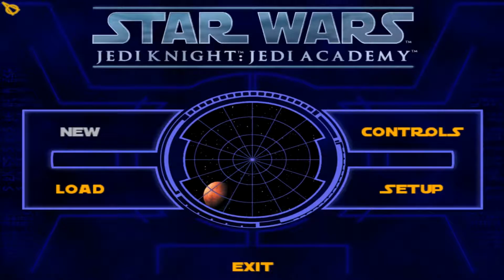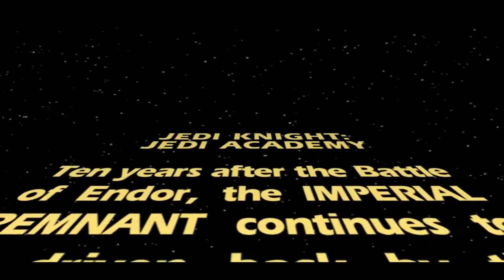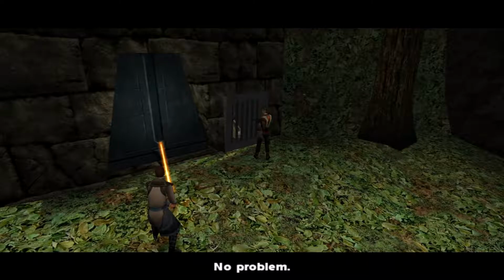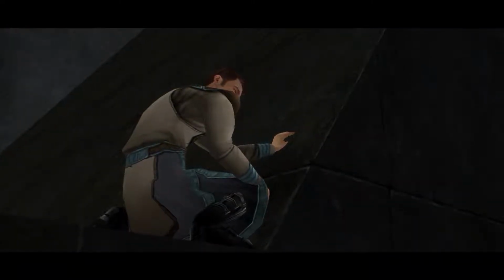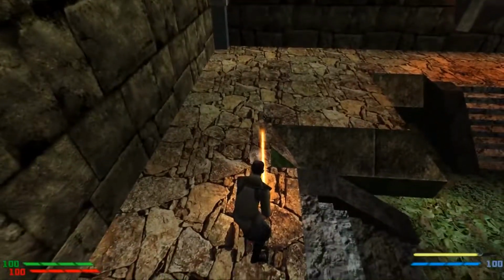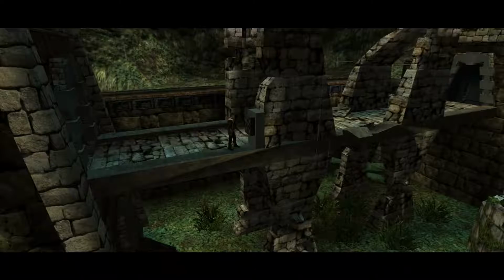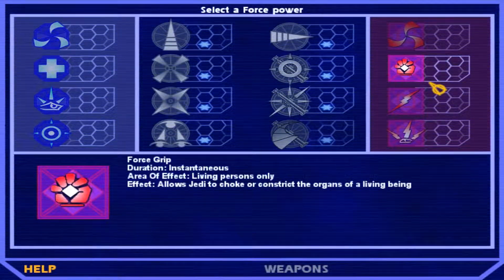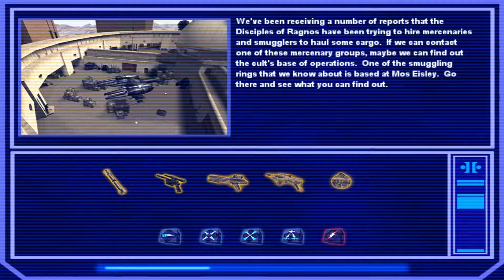Let's Try Star Wars Jedi Knight: Jedi Academy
Game Description:
Forge your weapon and follow the path of the Jedi Jedi Knight: Jedi Academy is the latest installment of the highly acclaimed Jedi Knight series. Take on the role of a new student eager to learn the ways of the Force from Jedi Master Luke Skywalker.

Hey you! Yes, you watching the video! Seriously, I appreciate all the support. Oink♥